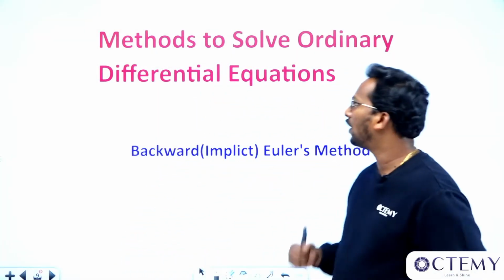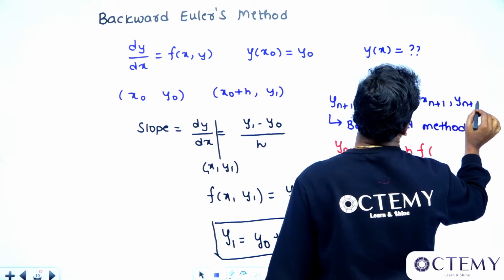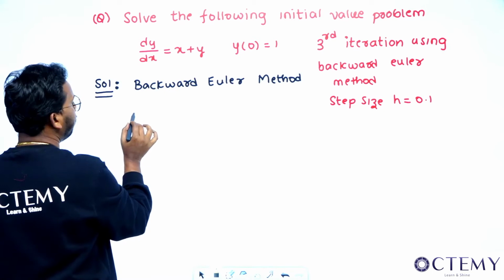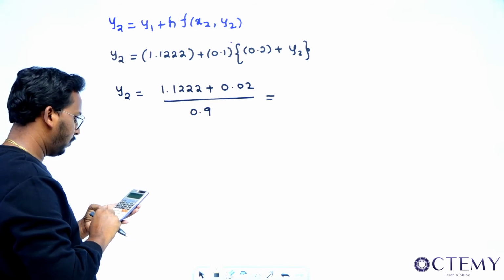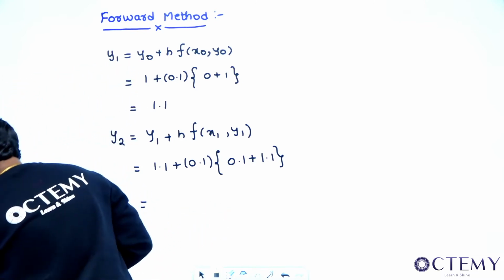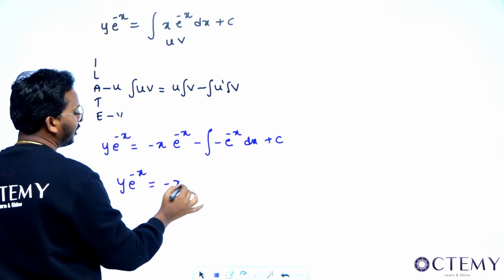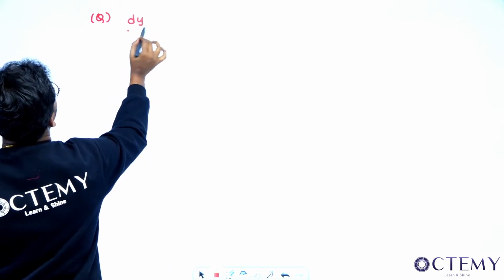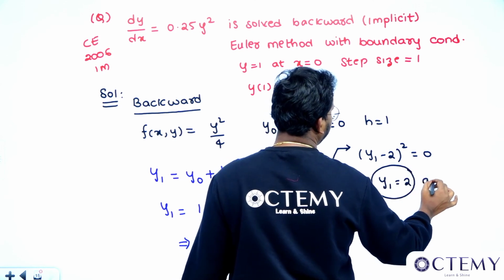Engineering Maths | 6.10) Backward (Implicit) Euler's Method | Numerical Methods |GATE/ESE-2022/2023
This video gives us the information about the solution of first order differential equation using Backward Euler's Method. We will also understand the working algorithm using numericals.